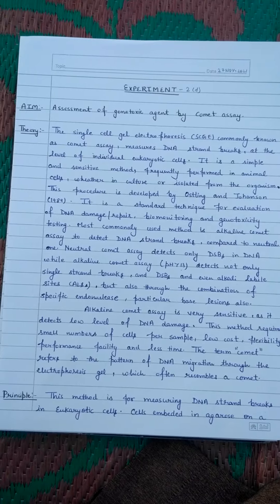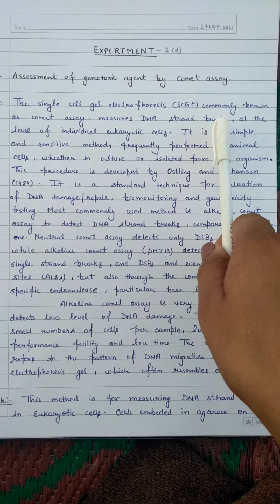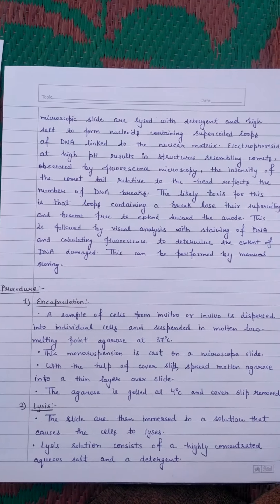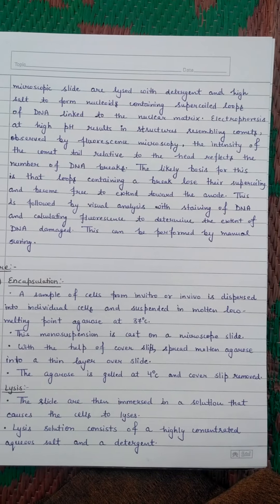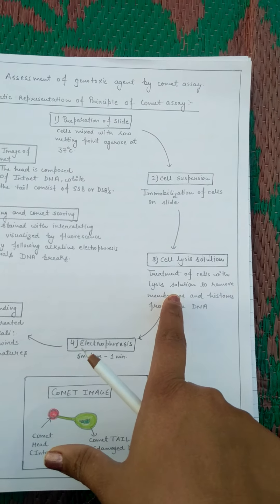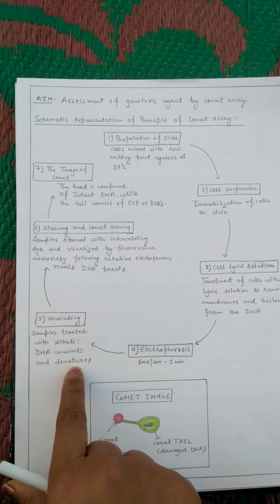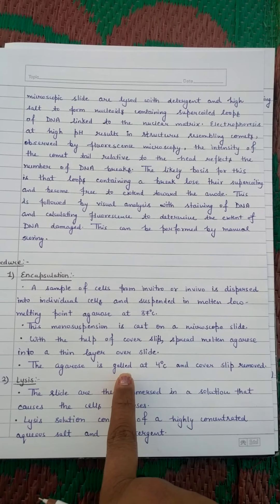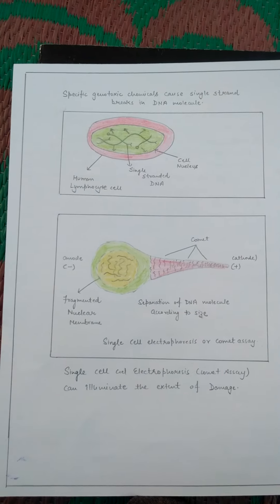Comet Assay (Genotoxicity test)